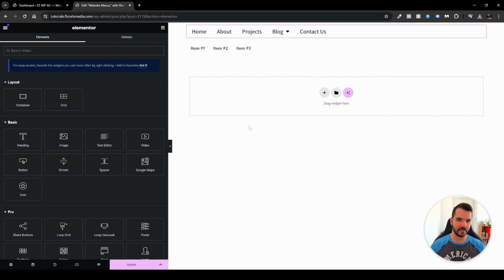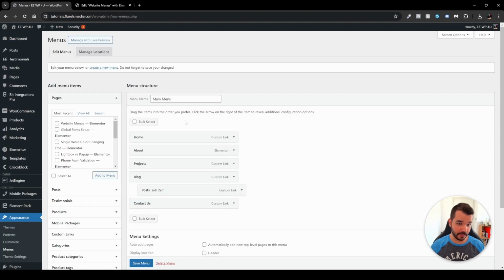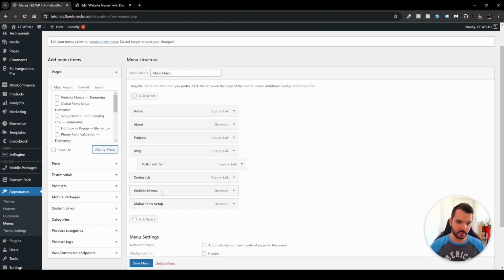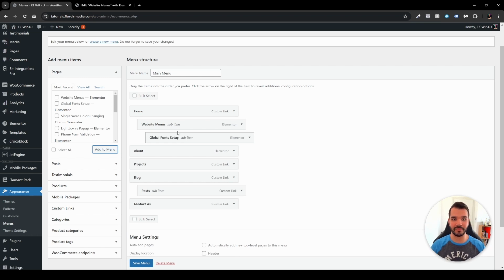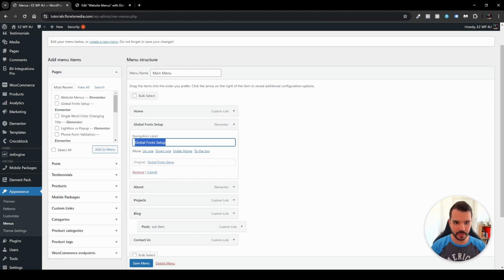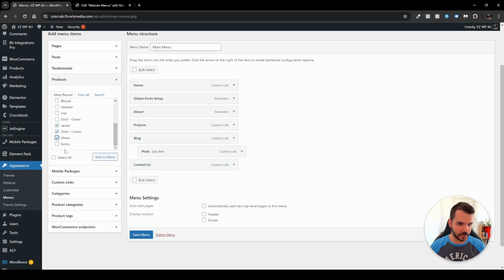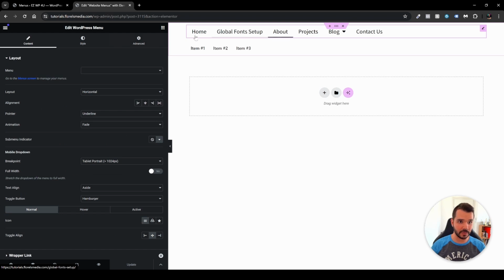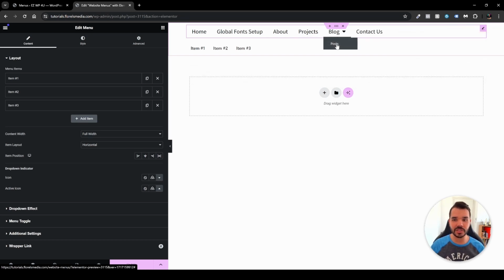Elementor Menu 2 Ways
In this video, I'll show you the difference between the WordPress Menu and the new Menu widget by Elementor.

I'll mainly focus on the WordPress Menu widget and how you can set up the Menu in the WordPress dashboard.

I'll cover how to add, remove, rename, and edit the items and give some valuable tips regarding the WordPress menu.

If you would like to see more videos on Elementor or WordPress

I can!